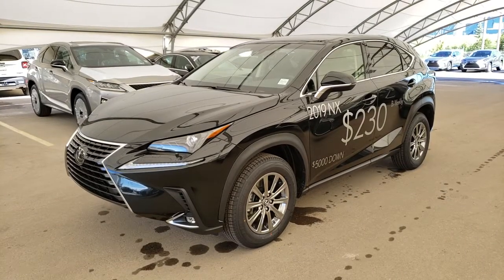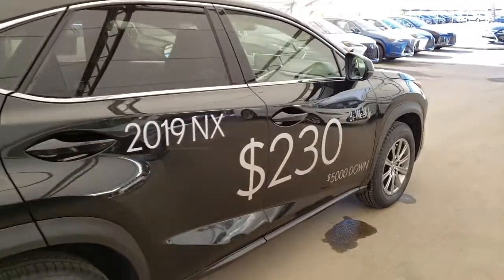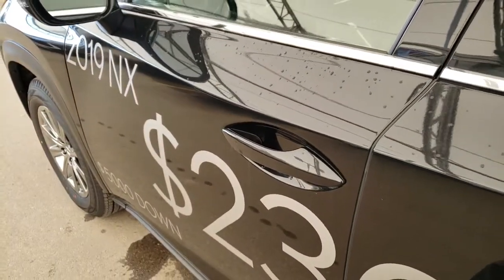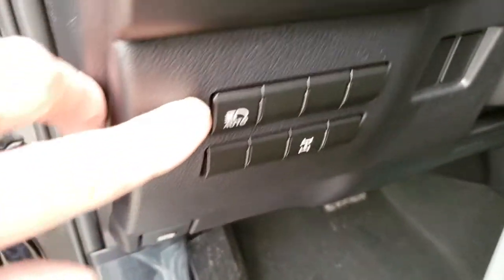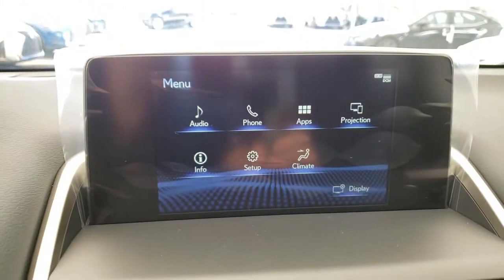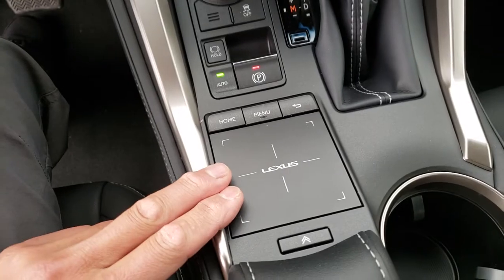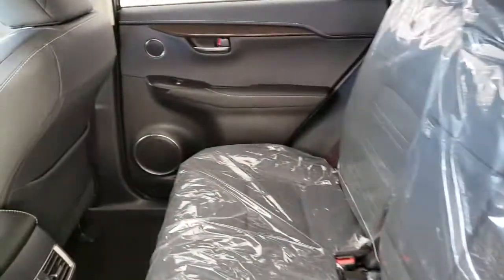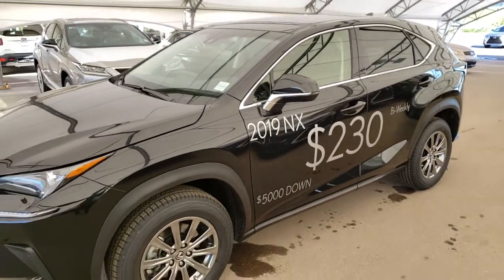2019 NX 300 Standard Package | Lexus of Royal Oak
Standard Package (Suffix A)

Engine: 2.0 litre, 4-cylinder, 235 hp, DOHC, 16-valve, dual Variable Valve Timing with Intelligence (VVT-i), turbocharged, intercooled, Atkinson cycle, Direct-Injection 4 Stroke gasoline engine / superior version turbo (D-4ST).

Drivetrain: All Wheel Drive (AWD), Vehicle Stability Control (VSC), Traction Control (TRAC), Hill-start Assist Control (HAC), Drive Mode Select (Sport, Eco and Normal modes), dynamic torque control system.

Transmission: Transmission water-to-oil cooler, automatic, 6-speed, Super Electronically Controlled Transmission (Super ECT), lock up torque converter.

Brakes: Front ventilated disc brakes, rear discs, Electric Parking Brake (EPB), Antilock Braking System (ABS), Brake Assist (BA), Electronic Brake Force Distribution (EBD).

Fuel Economy City 10.7 L/100km or 26mpg
Highway 8.5 L/100km or 33mpg
Combined 9.7 L/100km or 29mpg

Safety: Lexus Safety System, Whiplash-Injury-Lessening (WIL) front seats, passenger seat cushion airbag, dual stage driver and passenger airbag Supplemental Restraint System (SRS), front seat mounted side airbags, driver knee airbag, front and rear side curtain airbags, front seatbelt pre-tensioners and force limiters, anchor points for child restraint seats.